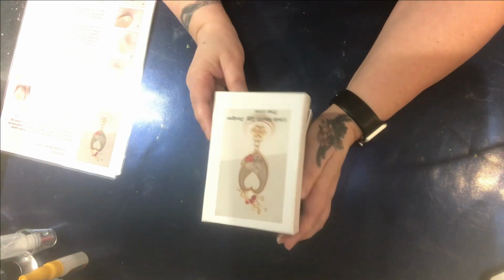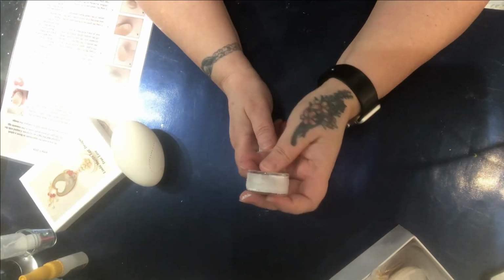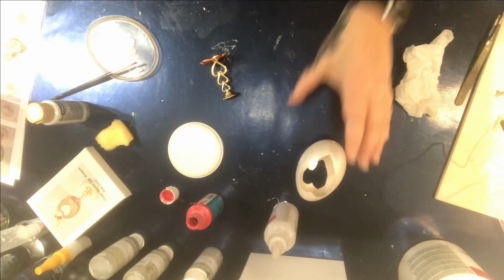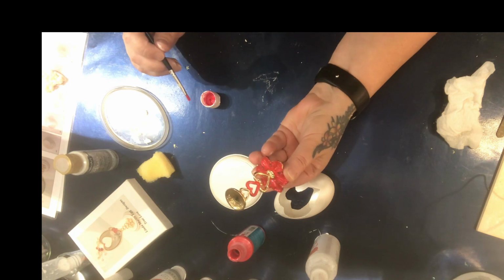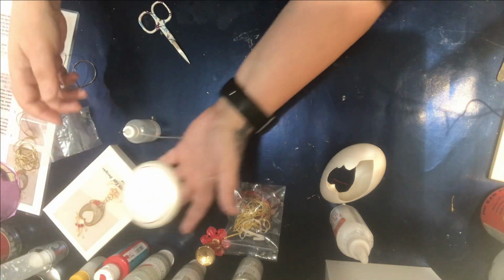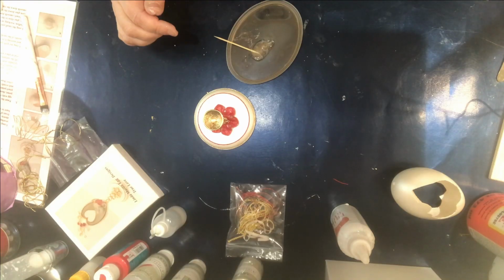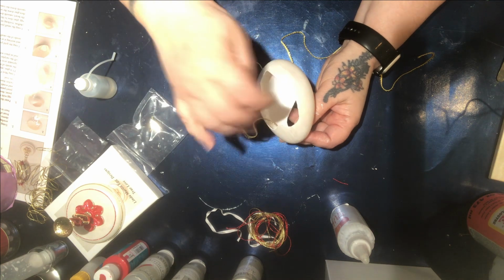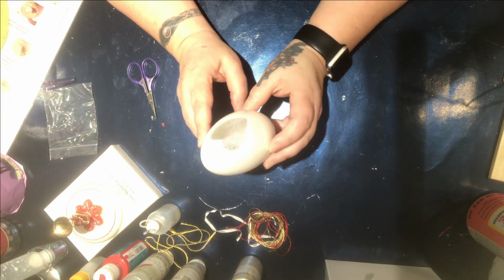38 True Love Goose Egg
Hello everyone, welcome back.  Thank you for Joining me today.

We have a Goose Egg and just in time for Valentine's Day.

Happy Valentines's day to you All.

Thank you for joining me.  Please follow me on the following :) x